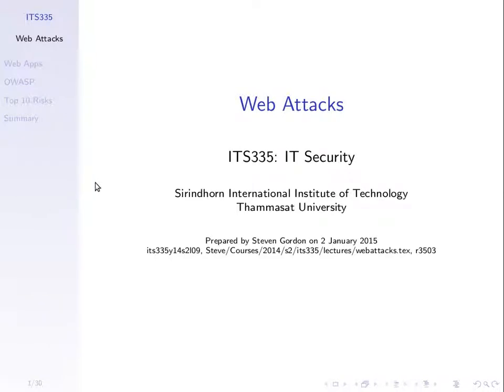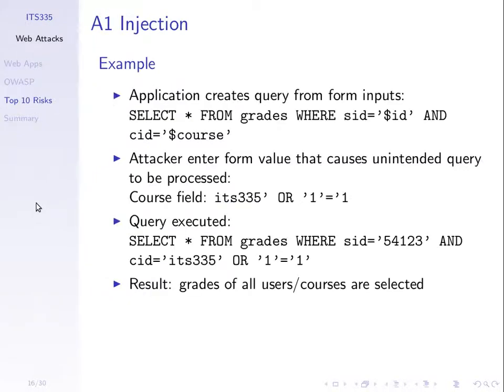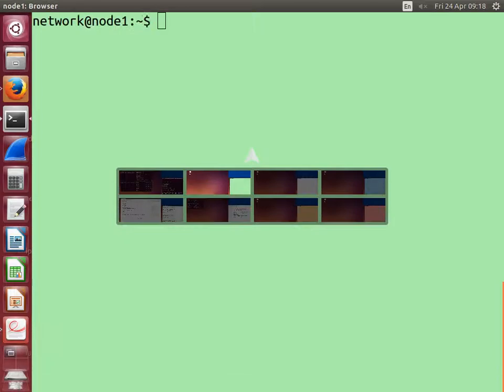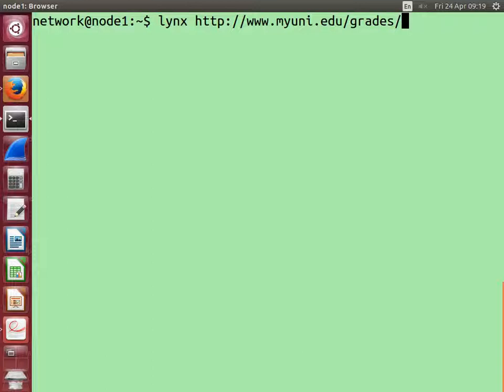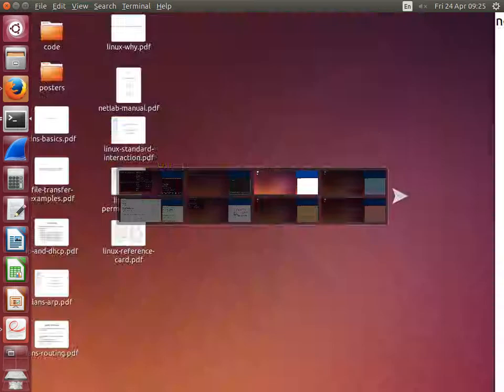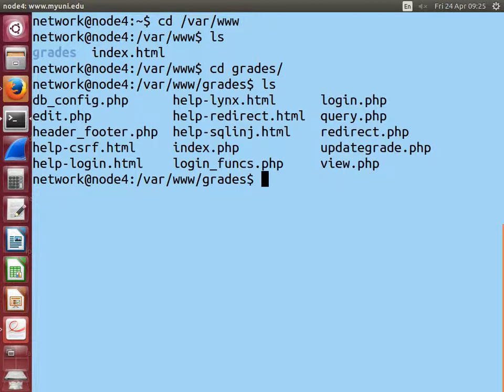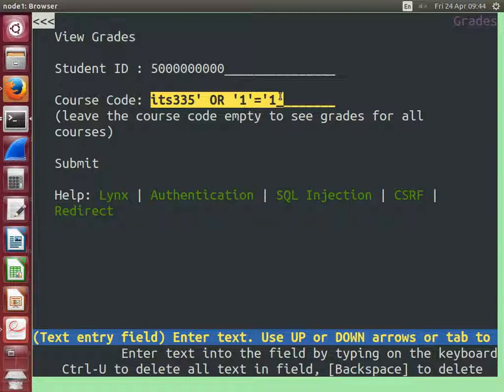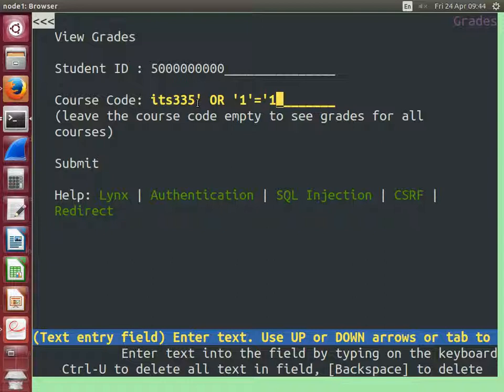SQL Injection Attack (ITS335, L25, Y14)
Demo of SQL injection attack on grading system.